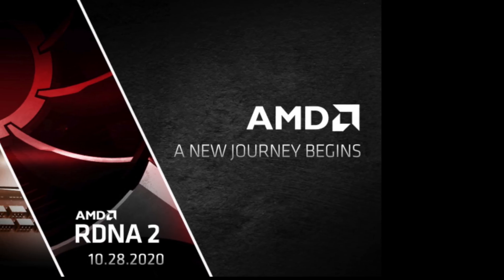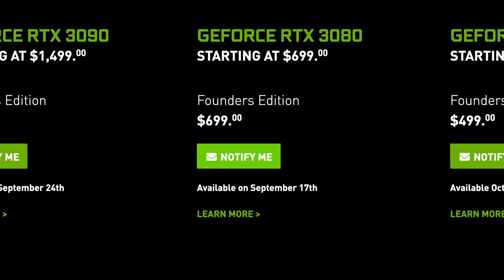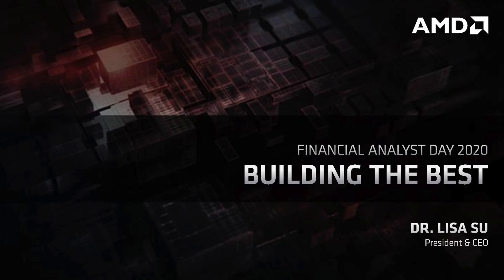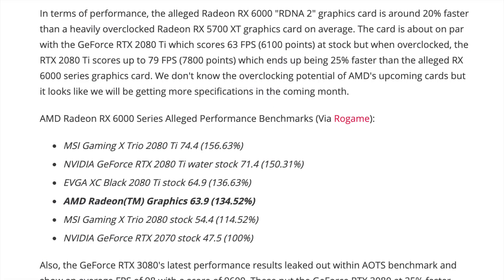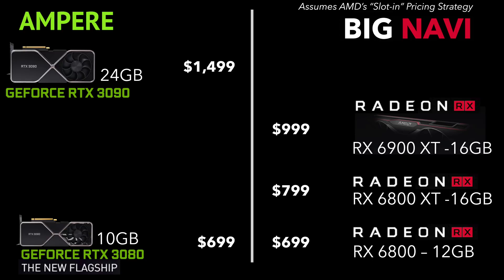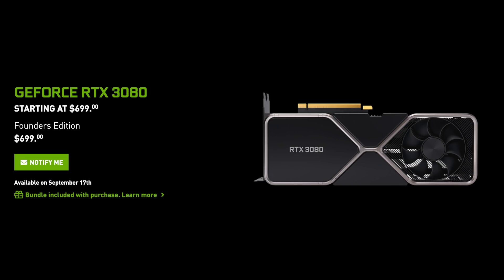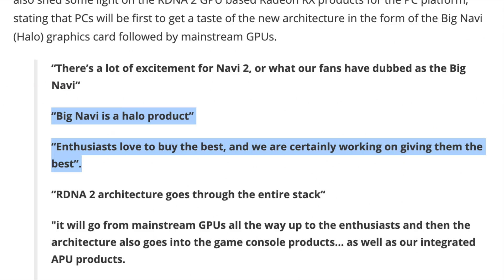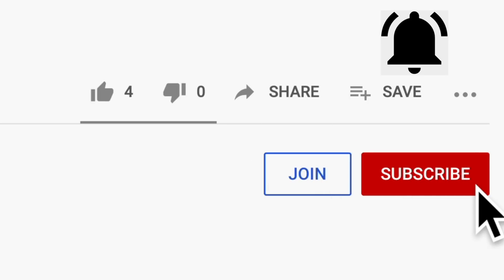Big Navi vs Ampere - Should you Buy RTX 3080 Now or Wait?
In this latest video of Big Navi vs Ampere, we cover the latest leaks and rumors on Big Navi to understand how it could perform against the RTX 3080 and whether or not you should wait for Big Navi in October or just an RTX card on release.

We also look at the rumors from two perspectives on interpreting the leaks to understand confirmation bias and then understand the implications of that bias on the interpretations of the information available. It may help you understand which way you lean in your own confirmation bias.

AMD's Big Navi Revealed! Is it the new GPU King? How does it do vs. nVidia's Ampere-based 30-series?